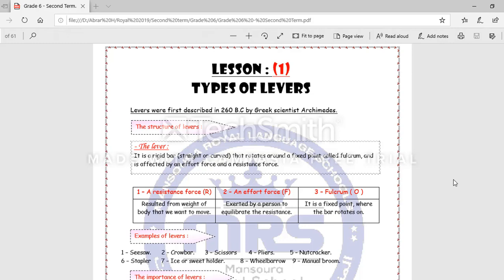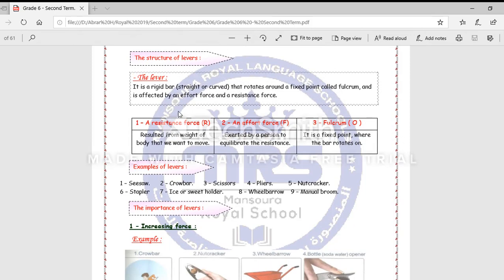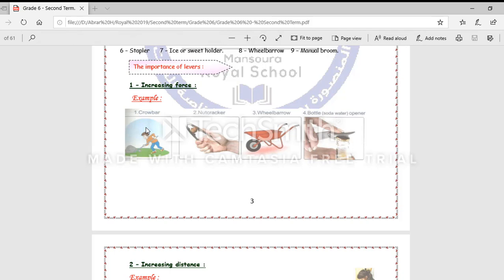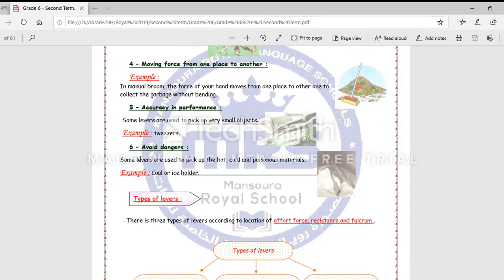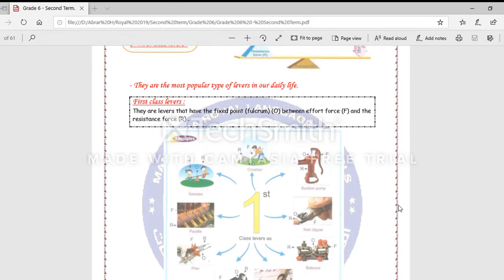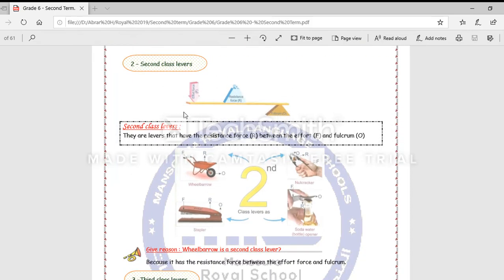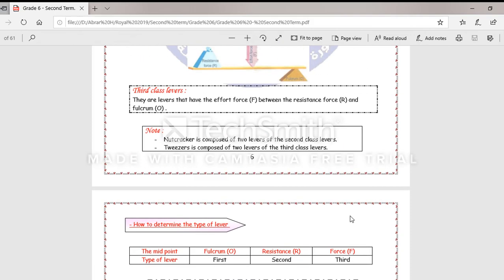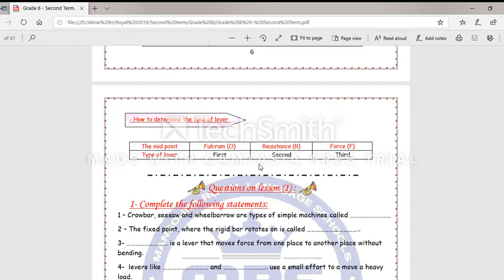Science Grade 6 Unit 1 lesson 1 Types of levers Miss Abrar Hamza